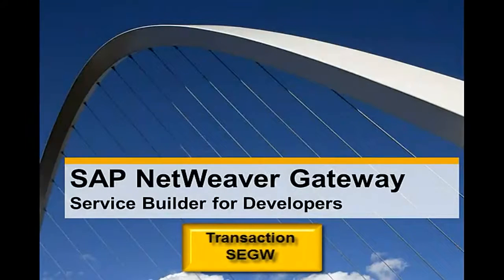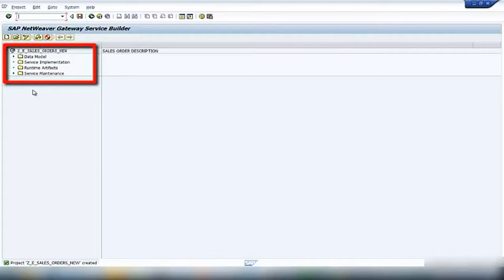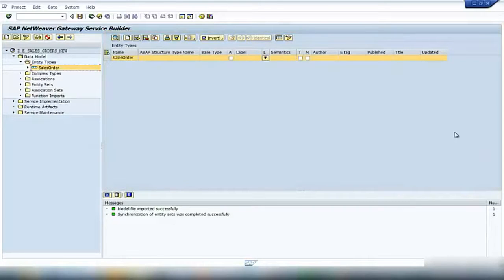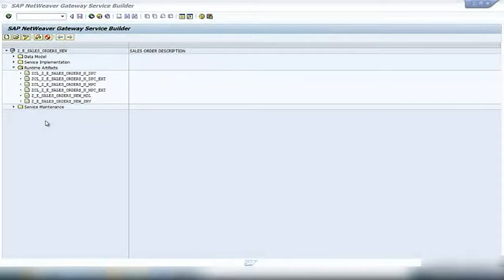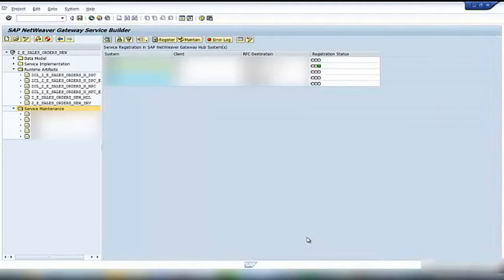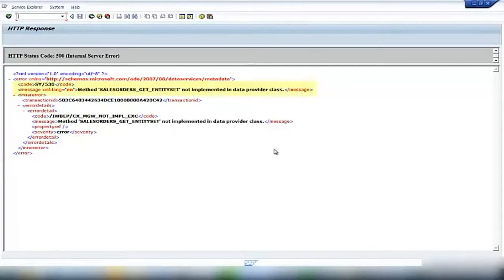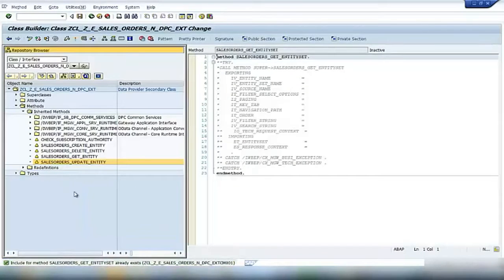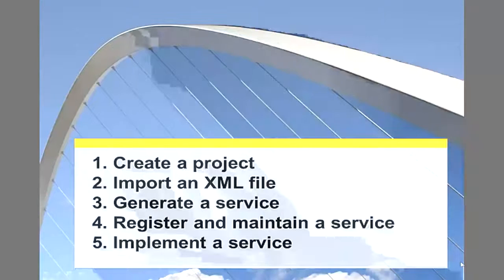SAP NetWeaver Gateway Tutorial Service Builder Part 2